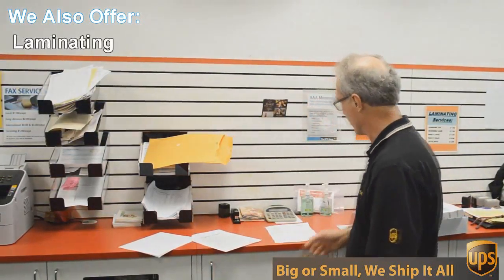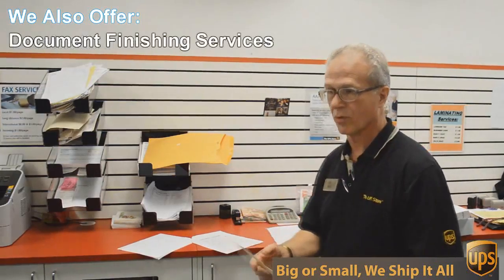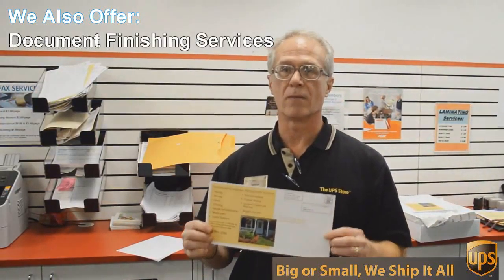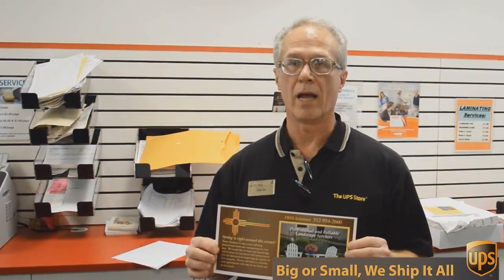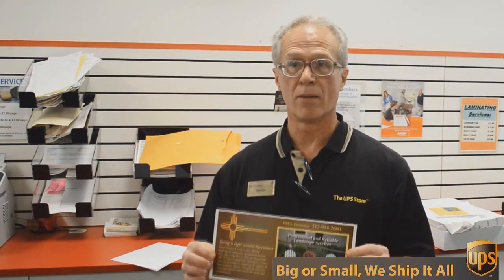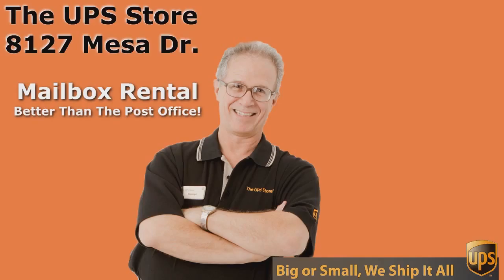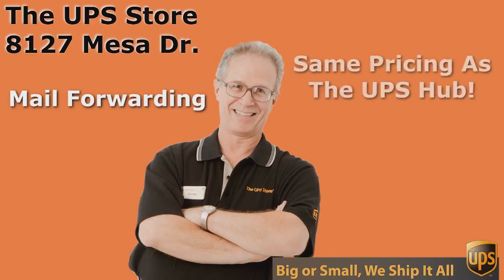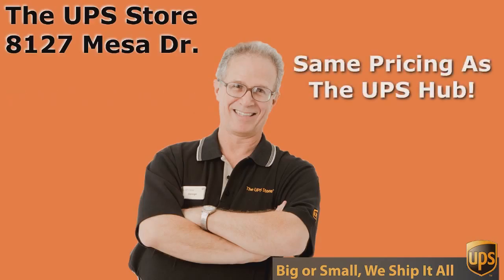Laminating Allandale TX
porcelain.